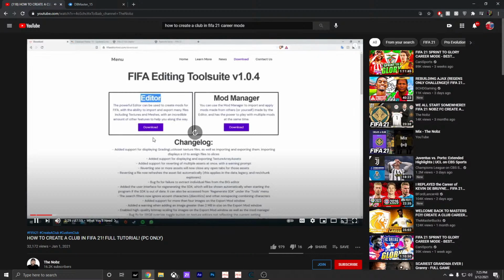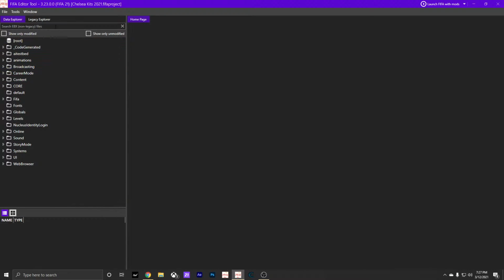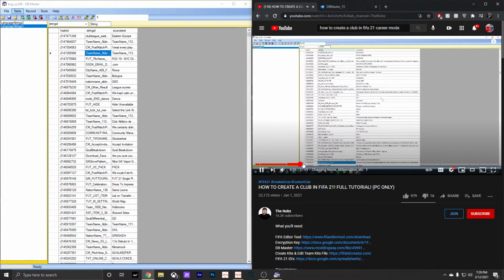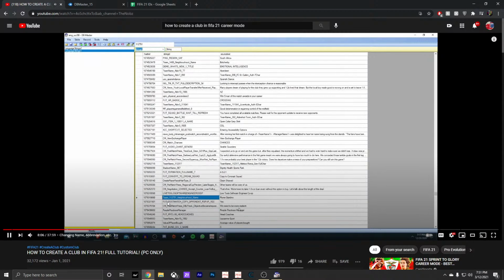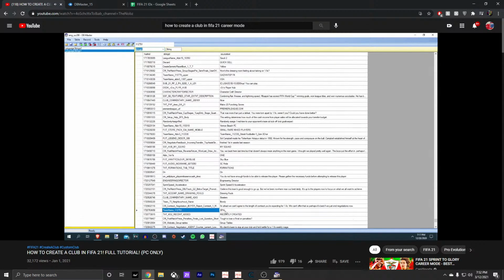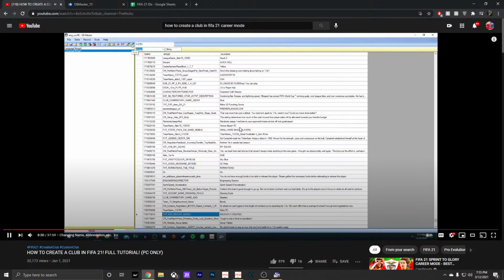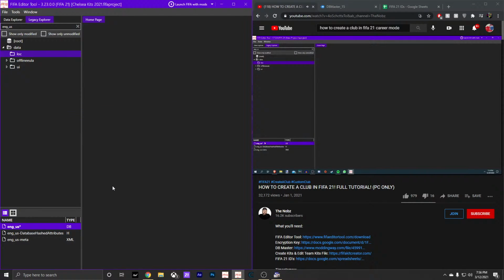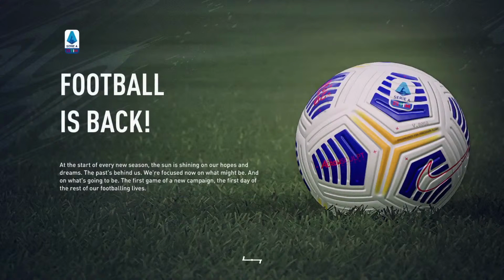BEARS ON FIFA 21